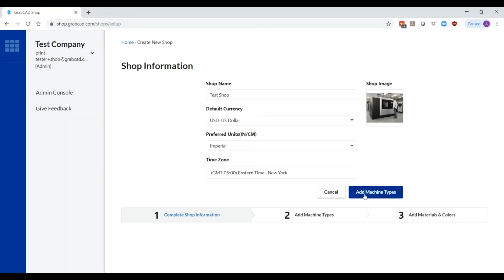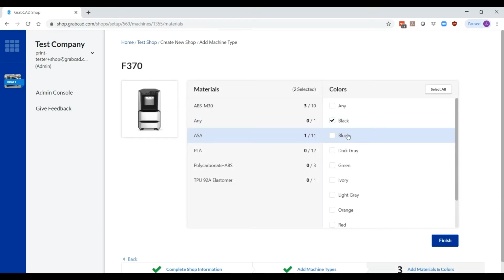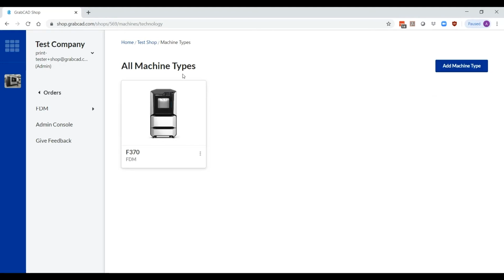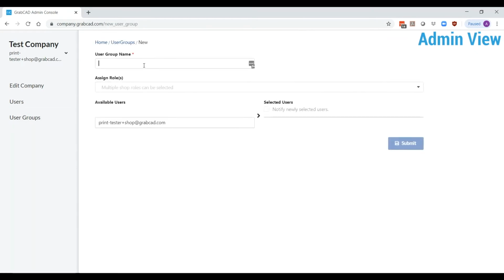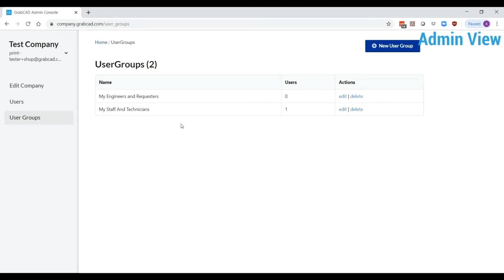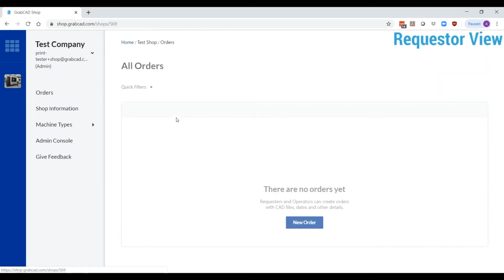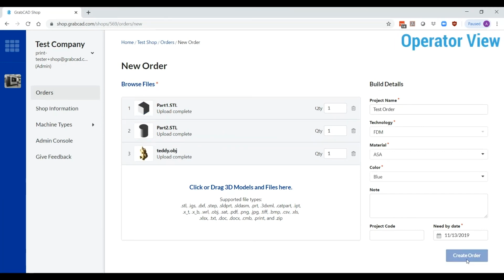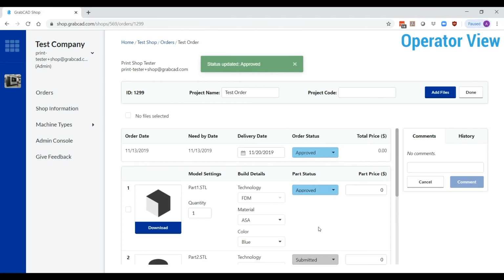Workflow and Work Order Management for 3D Printing Labs | GrabCAD Shop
For more information on GrabCAD Shop visit

GrabCAD Shop™ simplifies the 3D printing shop workflow for engineers, designers, and shop operators. Reduce time wasted trying to keep track of
3D print requests. Get your prints when you need them. 15% of a typical shop’s week is wasted tracking down work order requirements and communicating status between engineers, designers, and operators. GrabCAD Shop solves this.

Simple Work Order Management
Engineers, designers and shop operators save time by sharing a common workspace to simplify print work requests.

Improve Communication & Collaboration
GrabCAD Shop simplifies your 3D printing shop workflow by substantially improving the way your teams manage and collaborate on prototyping work orders.

Eliminate Complex Infrastructure
GrabCAD Shop is a web-based application that doesn’t require IT assistance or expensive infrastructure. Within minutes, you can personalize your shop with custom branding and available technologies.